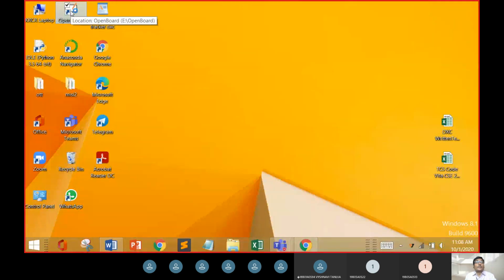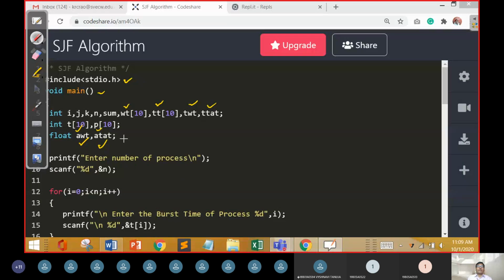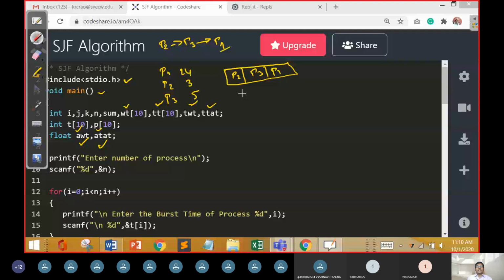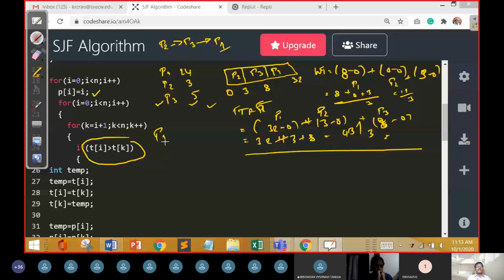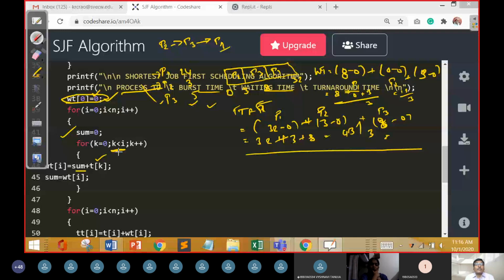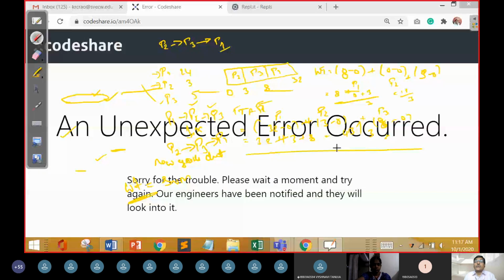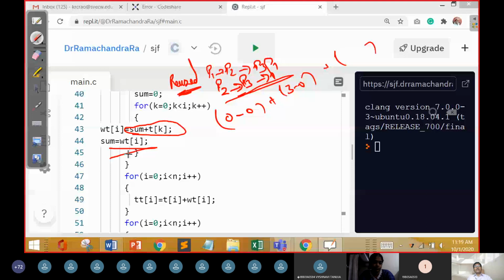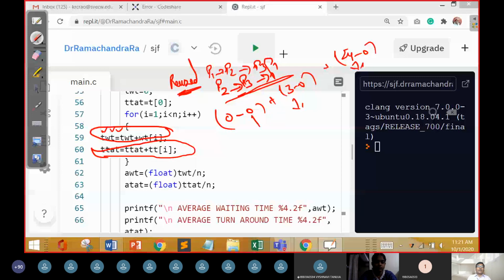29 OS CPU Scheduling SJF implementation in C Programming with example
OS CPU Scheduling SJF implementation in C Programming with example